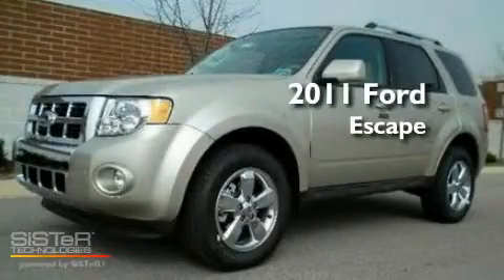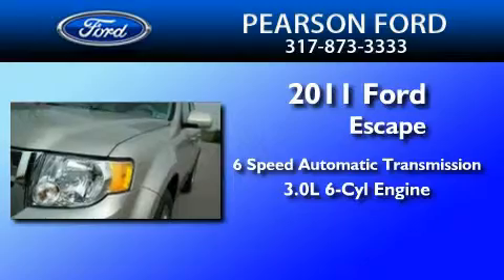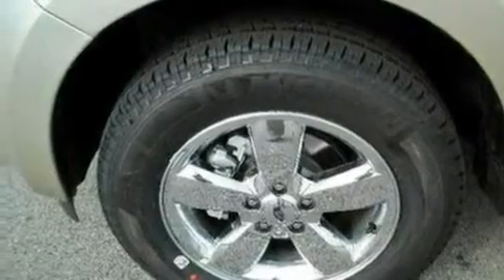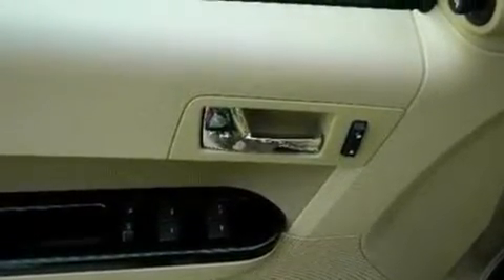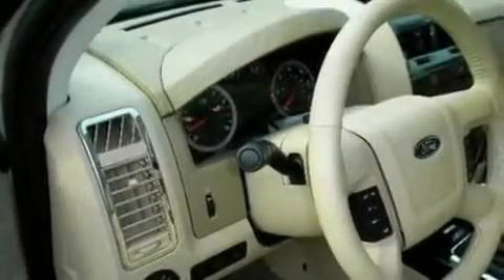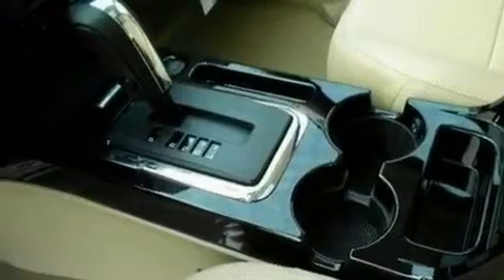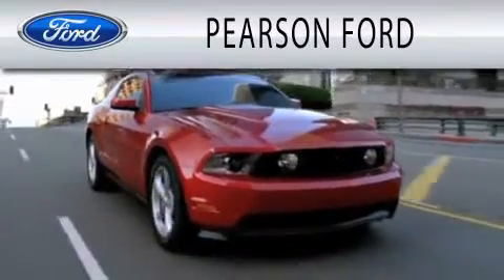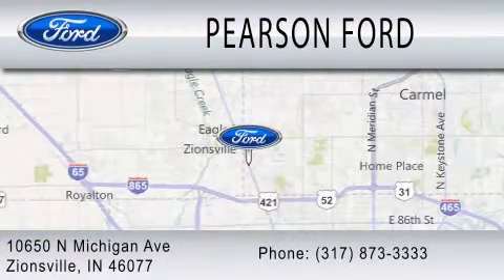2011 FORD ESCAPE IN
Year : 2011
 Make : FORD
 Model : ESCAPE
 Engine : 3.0L V6
 Trans . : AUTO 6SPD
 Exterior : GOLD LEAF METALLIC

 Interior : CAMEL
 Stock : 17189

 10650 North Michigan Road
  , IN 46077